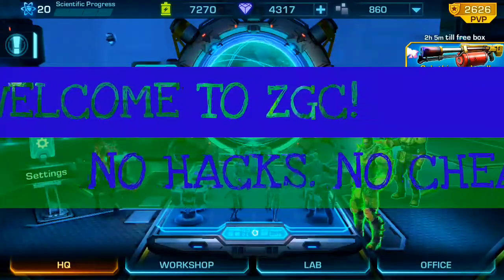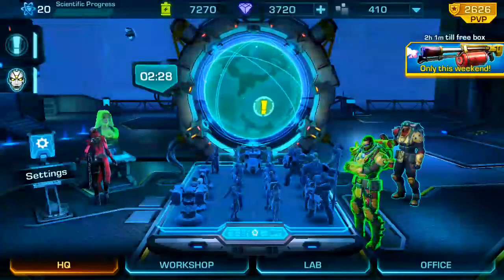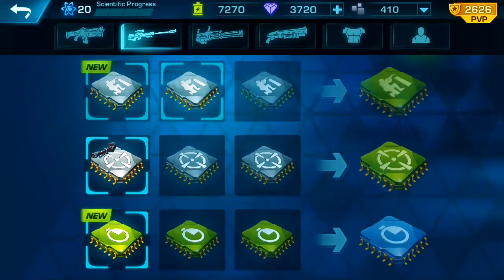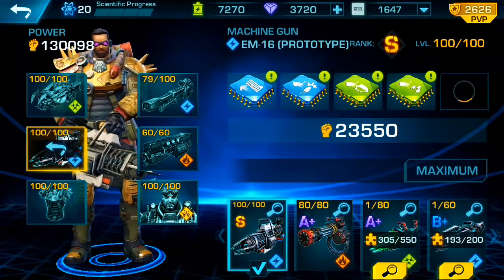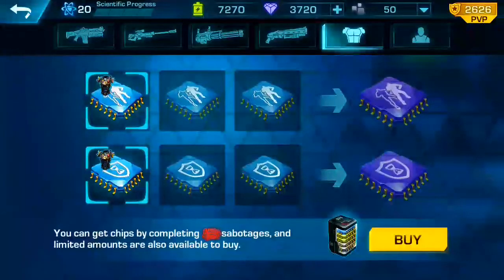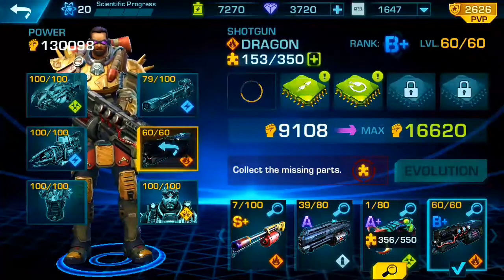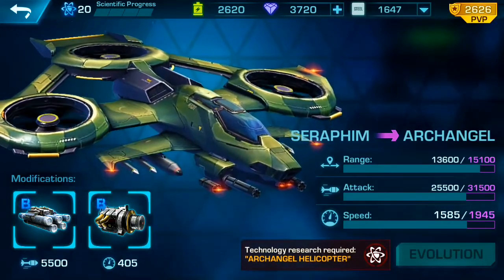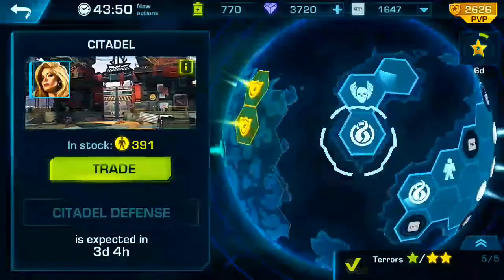EVOLUTION 2: BATTLE FOR UTOPIA - CHIPS TUTORIAL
Follow ZGC on these platforms
Join me in DFFOO GL! ID: 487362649

Welcome to ZGC! No hacks. No cheats. Evolution2BattleforUtpoia Chips tutorial! The most recent update introduced a brand new system, Chips! Chips can augment Blake's gear and partners combat abilities, such as increased damage and defense, or give new abilities like leaving a holographic clone that enemies target. The full extent of all chips has barely been scratched, but this video will explain the basics, including how to obtain, equip, and upgrade chips. Also went over a few chip combinations I found interesting.

For more info on anything DFFOO, look to the Dissidia Database. Here you can find information past, present, and future so you can start building your favorites to perfection, or prep for an upcoming arrival! All the pros use it, and so should you!

WotV: FFBE Friend and Guild ID:
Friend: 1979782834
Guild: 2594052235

Hope you have an awesome day, Gamer! I will see you later!